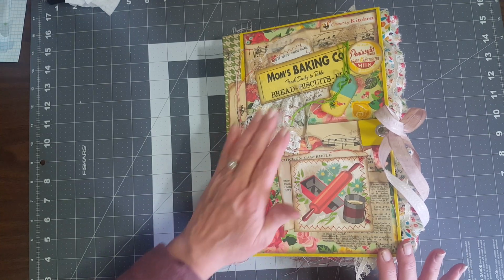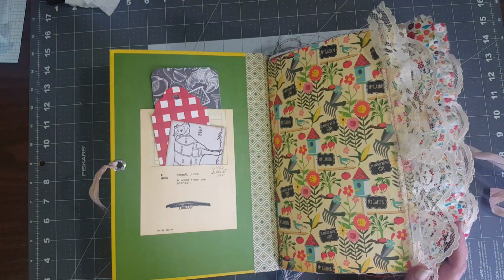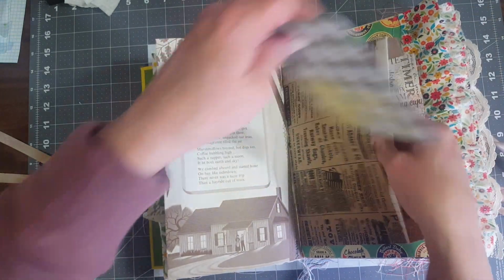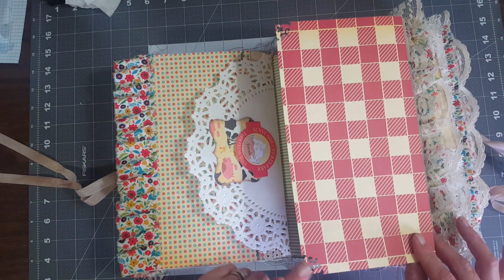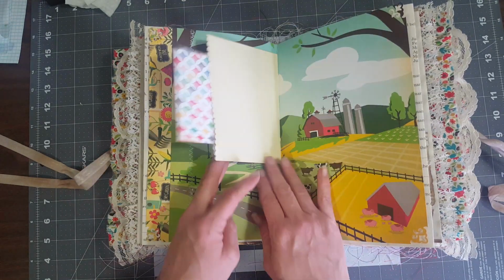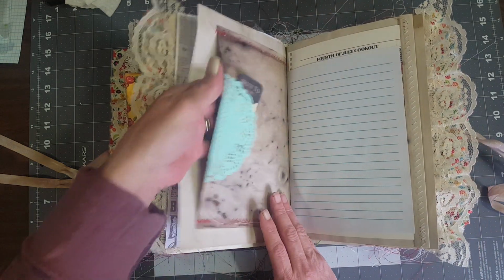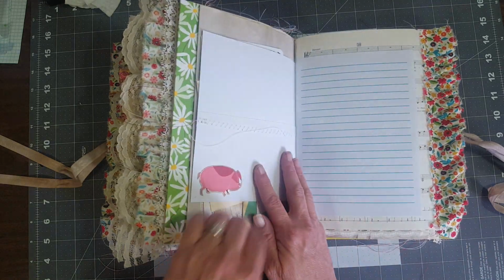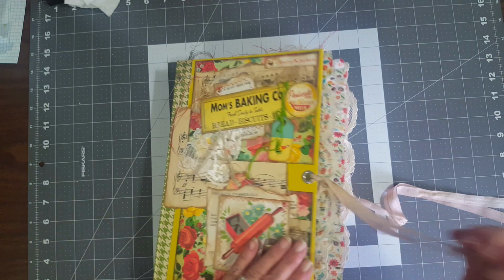Vintage Retro style farmhouse cooking gardening themes Journal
A tattered Dream